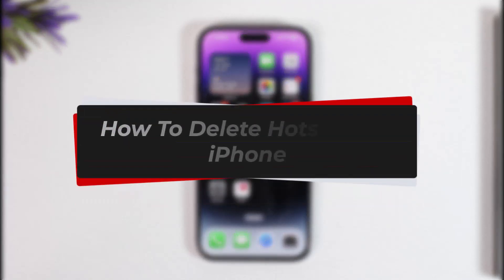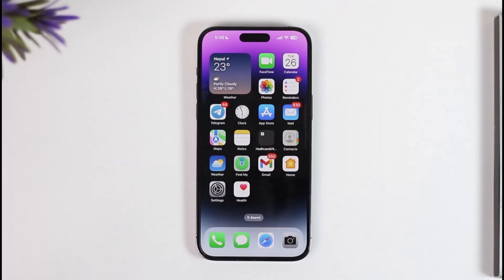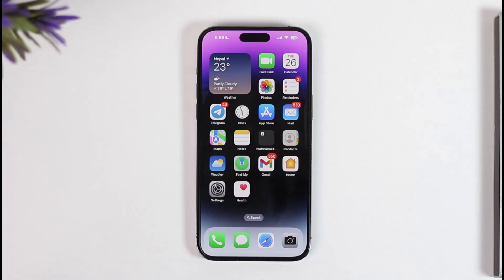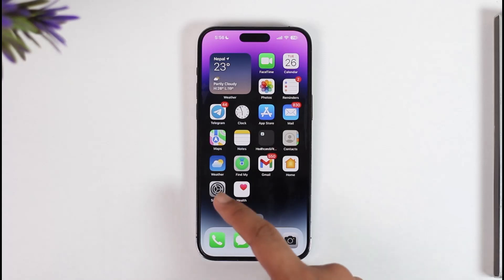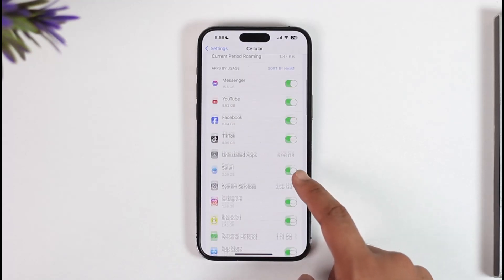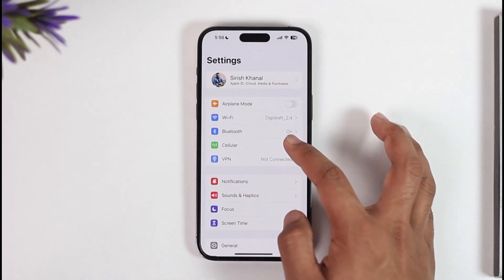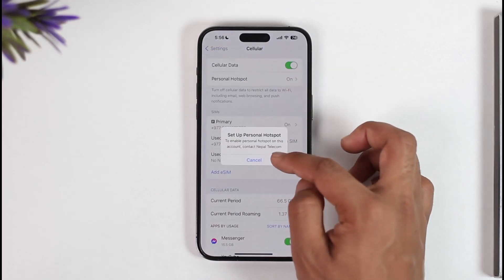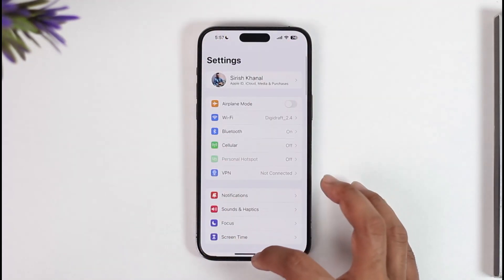How To Delete Hotspot On iPhone !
In this tutorial video, I am simply going to show you how you can delete hotspot on iPhone.

~Chapters:
0:00 Introduction
0:12 Delete Hotspot
0:50 Conclusion